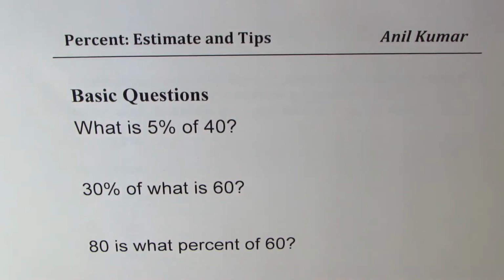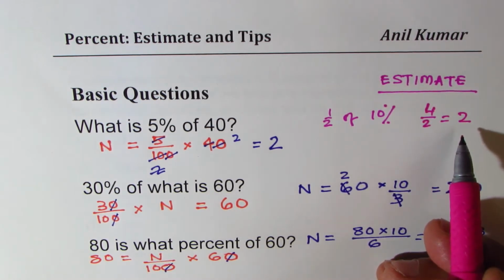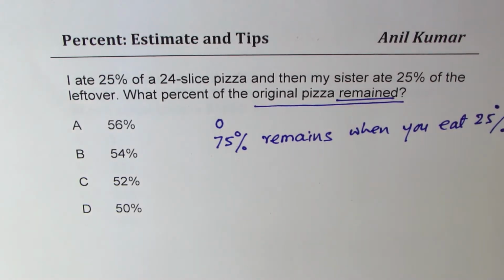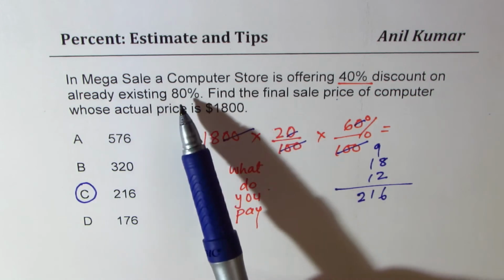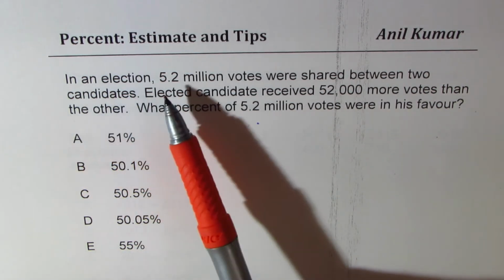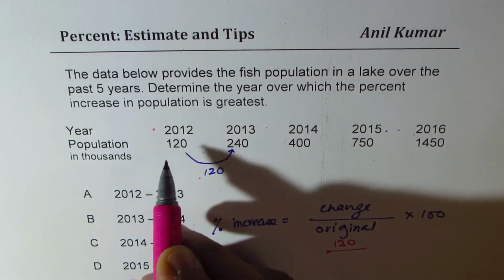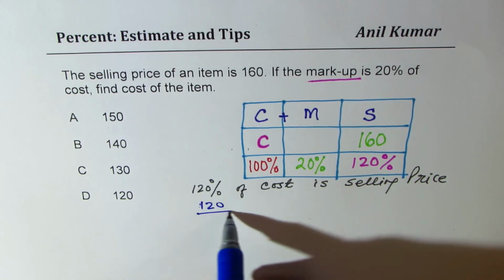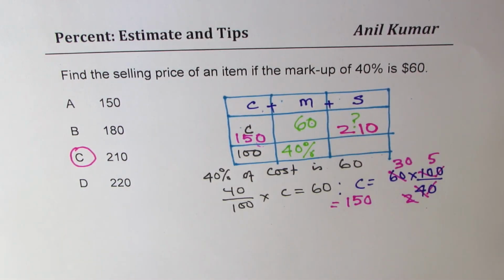Percent Discount MarkUp Change SAT DSSSB Tricks and Tips | ACT